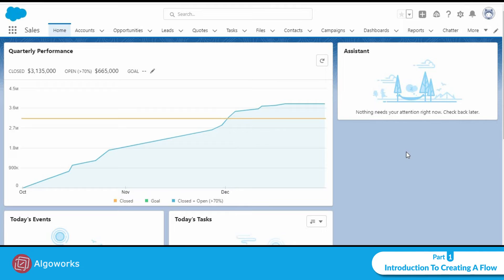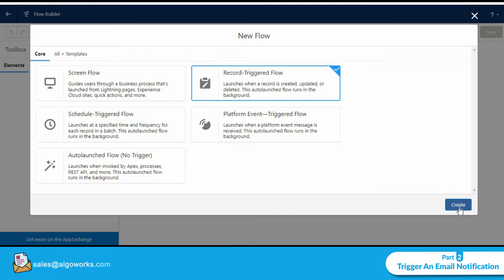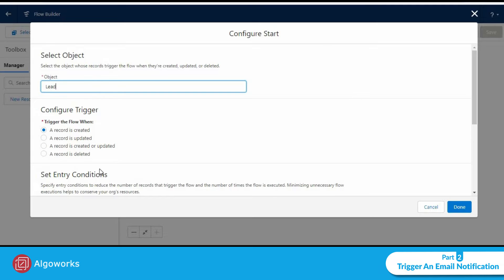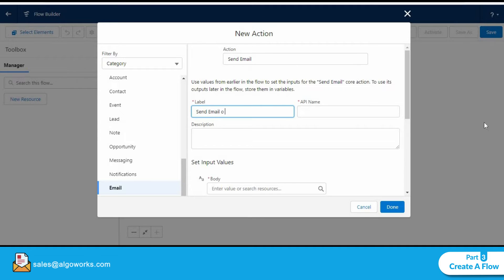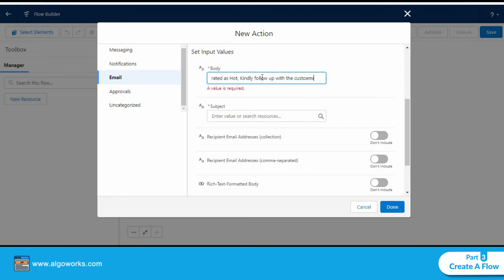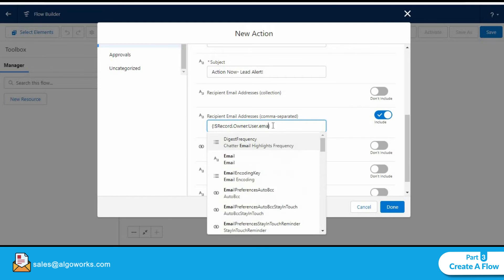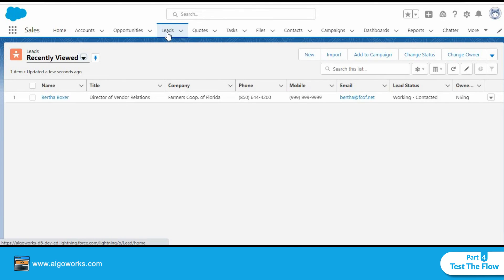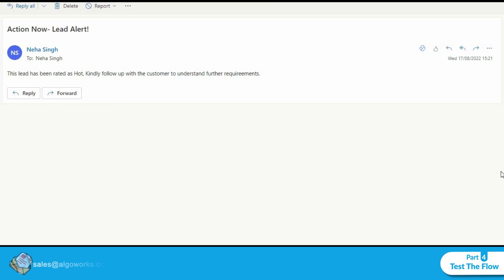Ep 70 - Create Flows To Trigger Email Notifications in Salesforce Lightning | Learn Salesforce Flows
This video will show you how Salesforce users can create a flow in order to trigger email notifications in Salesforce. Take a sneak peek of the points to be demonstrated in the video:

1. Introduction To Creating Flows in Salesforce Lightning (0:16)
This section will provide a quick introduction to creating a flow in Salesforce.

2. How to Trigger Email Notifications  (0:44)
Get a glimpse of how a flow can be used to trigger email notifications in Salesforce Lightning.

3. Creating Flows in Salesforce Lightning  (2:13)
Let's have a look at what fields need to be filled out to create flows.

4. How to Test Flows  (5:01)
Understand how to test the email to check whether the flow is working or not.